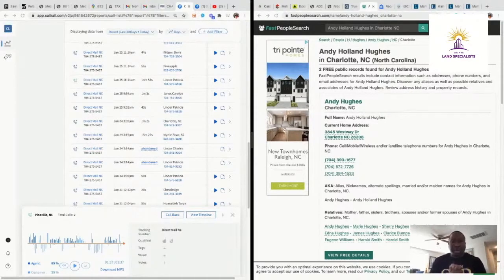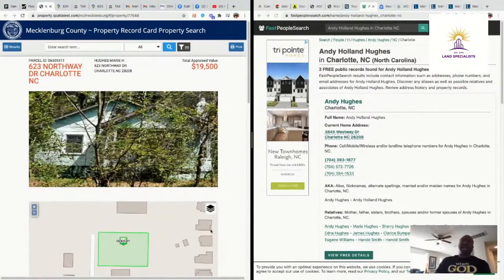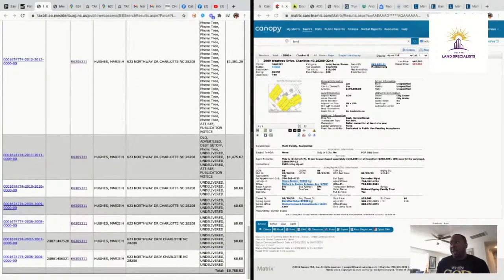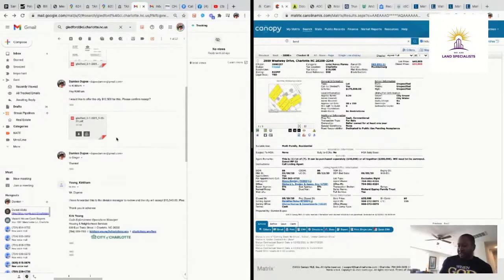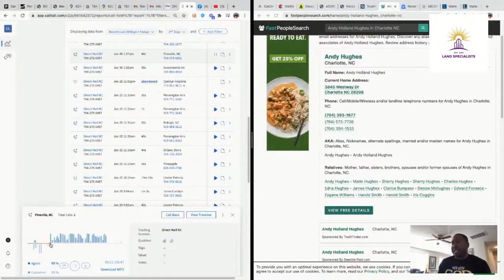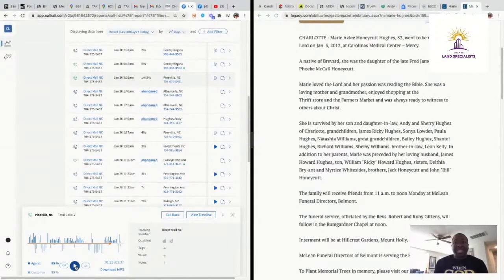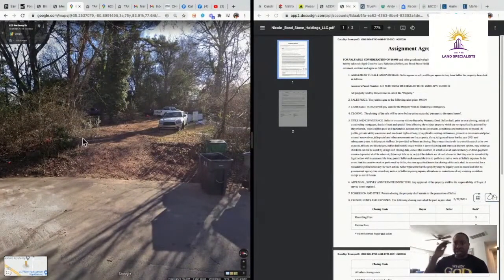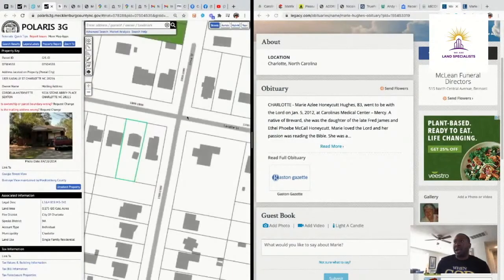How to find delinquent tax on vacant lots part 2 | Land Specialist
In this training, I will show you how to find delinquent tax vacant lots. If you want to learn how to find off-market vacant land wholesale deals then look no further. I will discuss tax on vacant land so watch this video till the end.

🔥 MY STUDENTS HAVE MADE $139K+ FLIPPING LAND:

→ Herman: $105K (gave me a $5K bonus check)
→ Leizel: $12K with zero money down
→ Shawn: $12K in his first 90 days

✅ How to structure 3-way JV deals (zero money down)
✅ How to build cash buyers lists in 24 hours
✅ How to close land deals in 30 days or less

🎯 READY TO CLOSE YOUR FIRST (OR NEXT) LAND DEAL?

I have 6 spots available in my 6-week coaching program:
→ 45-minute weekly calls with me personally
→ Proven systems that generated $139K+ in student results
→ Only 6 spots available monthly

Investment: $1,997